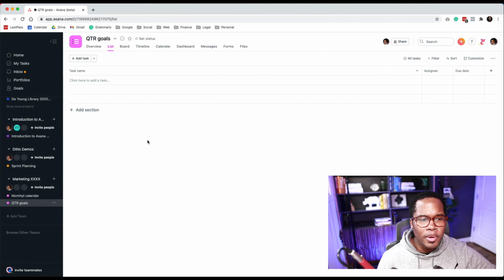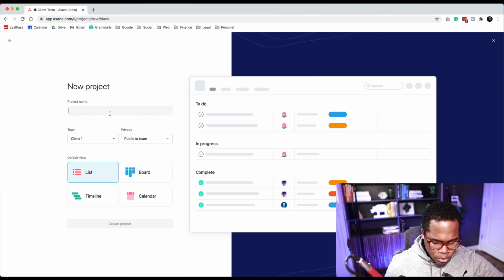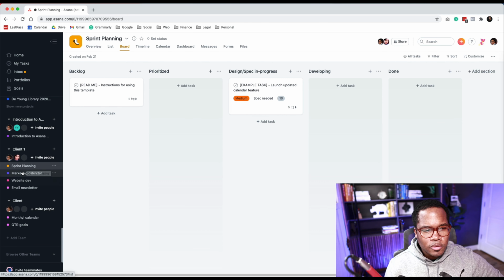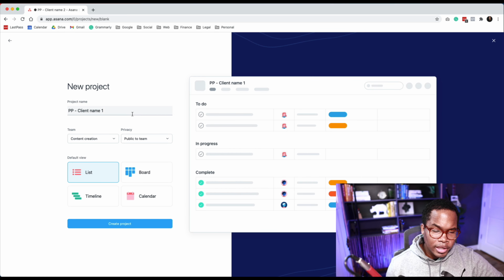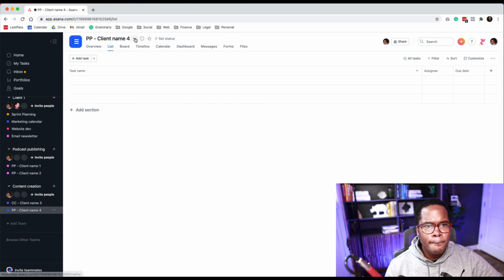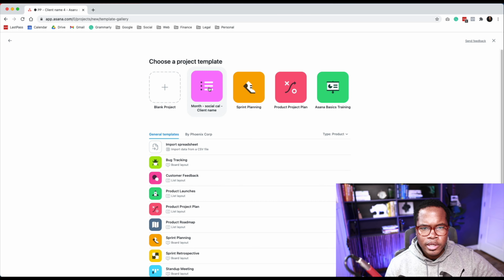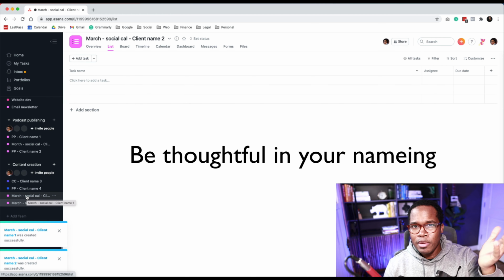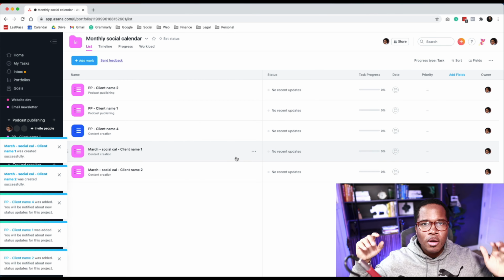🔥 ASANA Tips: Manage Clients and Multiple Projects, Portfolios, and Naming Conventions! 💼📊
Welcome to Asana Solutions, the ultimate destination for all your Asana process improvement and workflow management needs! In this video, Marquis Murray, your host, shares valuable tips and strategies to help you effectively manage clients, multiple projects, portfolios, and naming conventions using Asana.

1. Canon EOS M50 Mirrorless Camera Kit with 15-45mm lens (Black)

2. Sigma 16mm F/1.4 DC DN Contemporary Lens for Canon EF-M

3. Shure SM7B Vocal Dynamic Microphone

4. Audient EVO 4 USB Audio Interface

5. Elgato Cam Link 4K

6. LE RGB LED Flood Light, 15W Outdoor Color Changing Floodlight

7. Glorich ACK-E12 Replacement AC Power Adapter Kit

8. SanDisk 64GB Extreme PRO SDXC UHS-I Card

9. Neewer 2-Pack 6600mAh Li-ion Replacement Battery with USB Charger

10. Fujifilm X-T20 Mirrorless Digital Camera, Black (Body Only)

11. Fujifilm 16405575 Fujinon Prime Lens XF23mm F1.4 R

12. Aputure AL-F7, Aputure H198

Interested to know where your company systems are? Take our Operational Efficiency Assessment

Asana is a powerful project management tool that allows you to streamline your workflow and collaborate seamlessly with your clients and team members. In this comprehensive video, Marquis dives deep into the best practices for managing clients within Asana. Learn how to create dedicated client teams, invite clients to specific projects, and maintain privacy and confidentiality.

Discover the versatility of Asana as Marquis demonstrates how to manage multiple projects within a client team. Whether you're working on marketing calendars, website development, or email newsletters, Asana provides a centralized space to collaborate, track progress, and ensure timely project delivery.

One of the key features of Asana is the ability to create portfolios, which allows you to organize and track multiple projects with ease. Marquis shares valuable insights on how to add projects to portfolios and provides tips on naming conventions to ensure efficient searching and navigation.

Maintaining consistency and using the right keywords is crucial for effective project management. Marquis shares his expertise on naming conventions, providing you with valuable tips to ensure consistency and ease of searching within Asana.

Join Marquis Murray on this educational journey as he shares his expertise and insights on managing clients, multiple projects, portfolios, and naming conventions using Asana. Whether you're a freelancer, a project manager, or a team lead, this video is a must-watch for anyone looking to maximize their productivity and streamline their workflow using Asana.